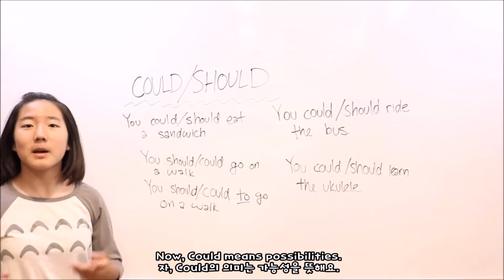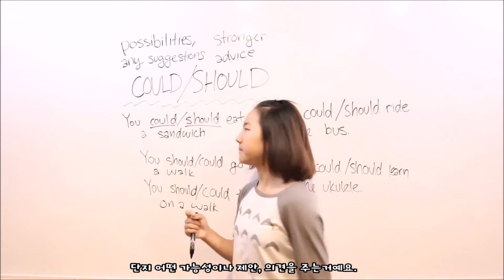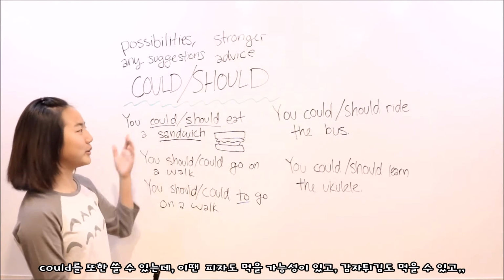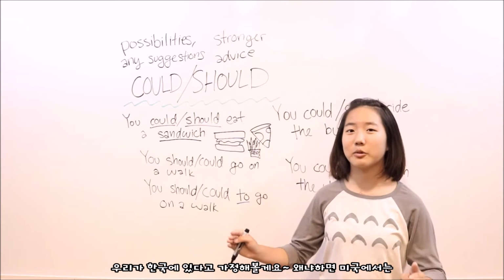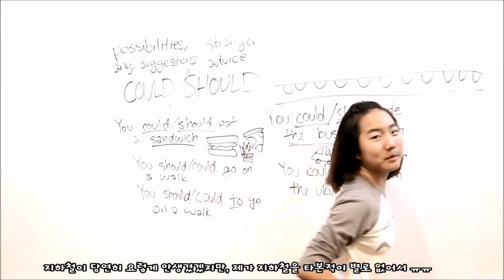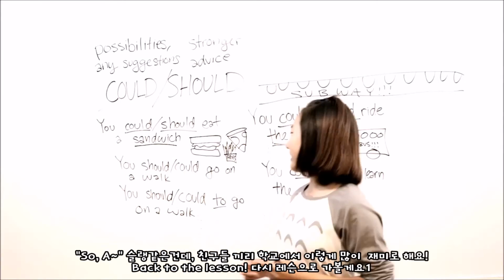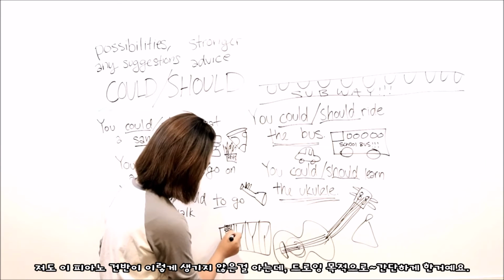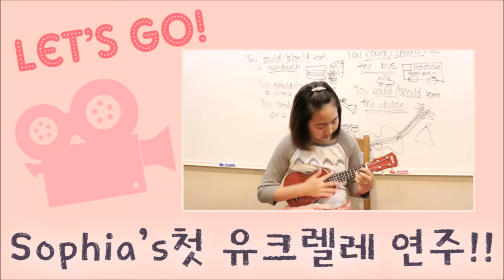원어민 고급영어회화 - 소피아 5분 영어문법 조동사 could vs should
미국 원어민 고급영어 조동사편 3번째! Could와 Should를 영어회화를 할때 정확하게 뜻을 전달하고 표현하기 위해서 어떻게 써야하는지, 어떤 의미를 가지고 있는지 예문과 함께 소피아 5분 영어문법 공부해봐요! 매일 영어과외 하듯이 공부하는 습관을 가지면 부쩍 영어실력이 늘어날거예요! 화이팅!

Requested by 김창현
(SIde note) 좀 디테일하게 비교하자면,
Can=different ways to do something. (여러다른식으로 먼가를 할 수 있는거
Should=the best or most efficient or most advantageous way to do something,  (가장 효율적이고 베스트의 좋은 이득이 있는 방법으로 무언가를 하는것)
do=preferred or approved way to do something (원래 그렇게 정해져 있는 방법으로 무언가를 하는것)

This important grammar lesson will teach you how to use these modals (could & should) correctly, like a native English speaker.
If you're having problems understanding these two words, you should watch this lesson. :)))

Video Upload : almost Everyday!  (Between 2pm-5pm)
I will try to update more and more! :-D

STALK ME:)
Follow me on 2nd Instagram: @zzongmi